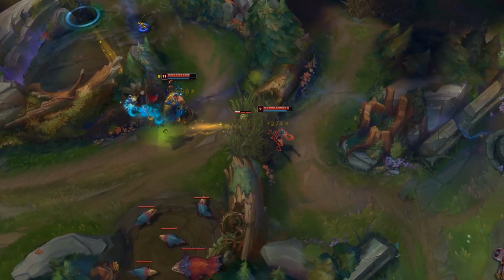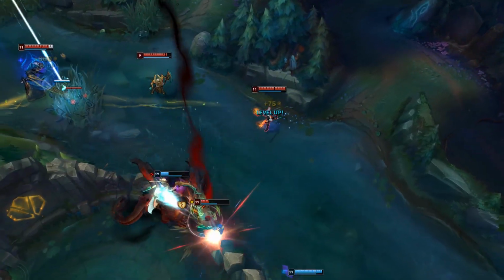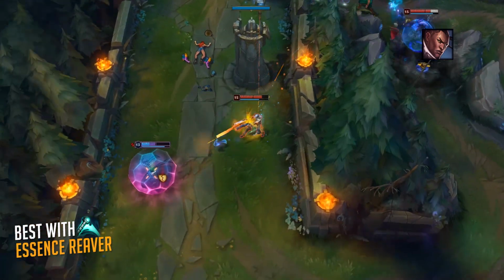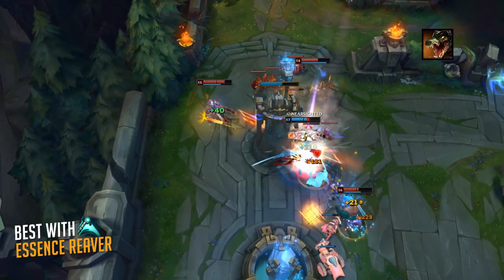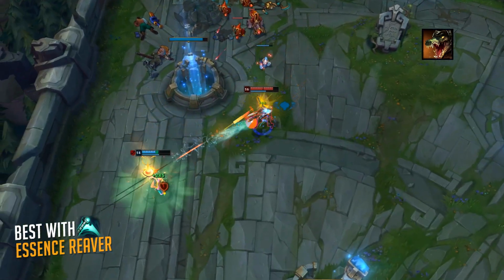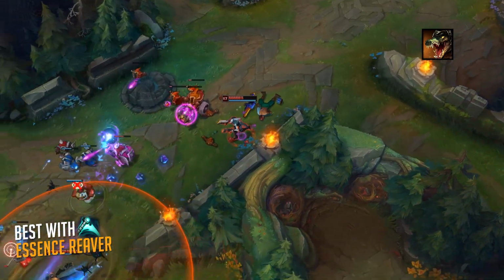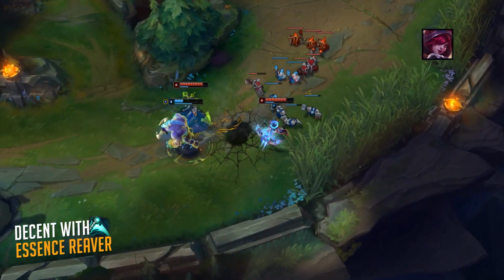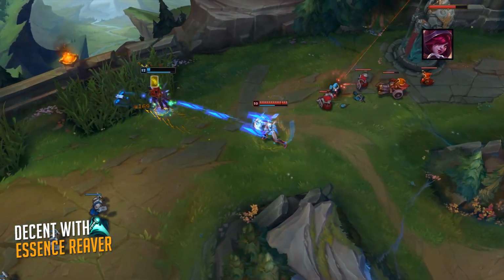Best Champions with the new Essence Reaver (League of Legends)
♦ Streaming 5 days a week!

Check out Neubria! Neubria Zone // Neubria Charge